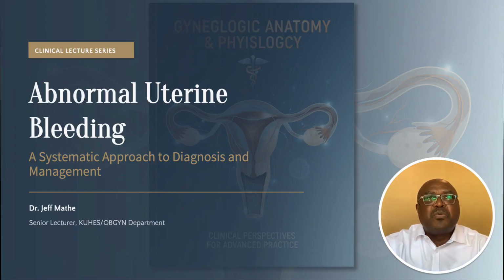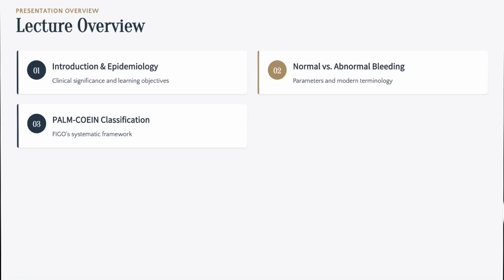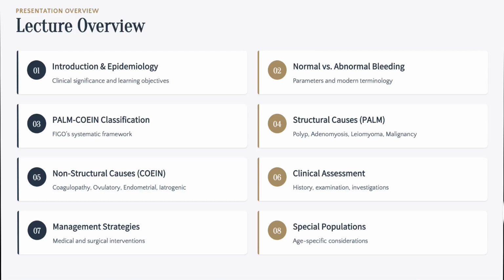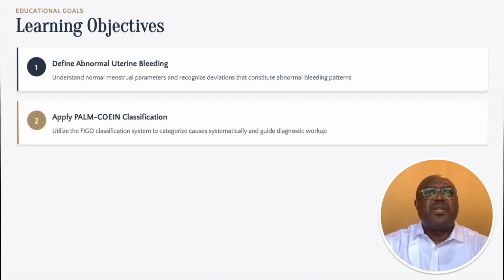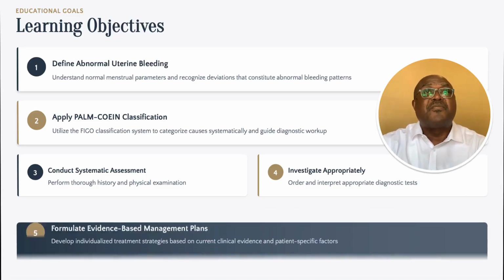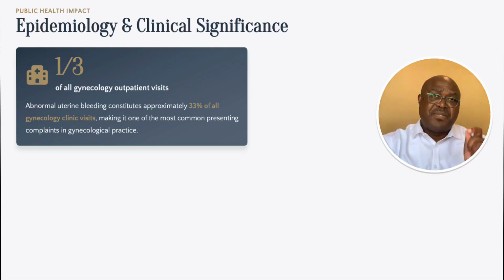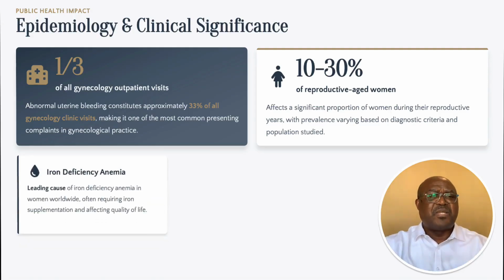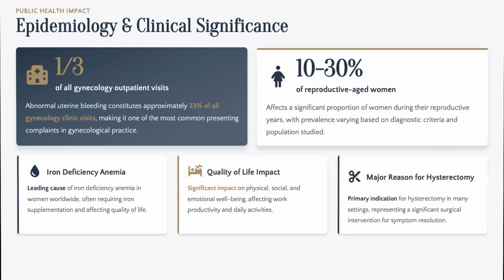Abnormal Uterine Bleeding (AUB): Epidemiology, Prevalence & Burden | Part 1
How common is abnormal uterine bleeding (AUB), and which populations are most affected? Part 1 of the AUB Masterclass examines the epidemiology, prevalence, distribution and clinical burden of abnormal uterine bleeding.

In this OBGYN Academy lecture, we discuss:

The prevalence of abnormal uterine bleeding

Variations across age groups and reproductive stages

Heavy menstrual bleeding and other AUB patterns

Populations commonly affected

Contributing demographic and clinical factors

Effects on quality of life, education and employment

Anaemia and other health consequences

Underreporting and barriers to seeking healthcare

The wider social and economic burden of AUB

This lecture is suitable for medical students, OBGYN residents, doctors, nurses, midwives and other healthcare professionals.

Chapters:

00:00 - AUB Lecture Overview: why it matters
03:07 - Learning Objectives
04:54 - AUB Prevalence
05:53 - AUB Clinical Significance

Educational content only. Clinical decisions should follow current guidelines and individual patient circumstances.